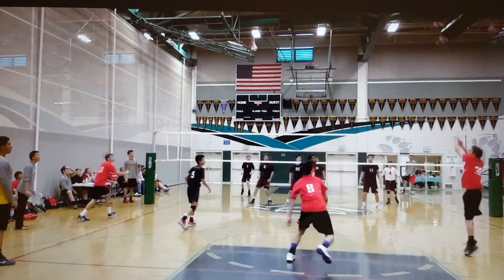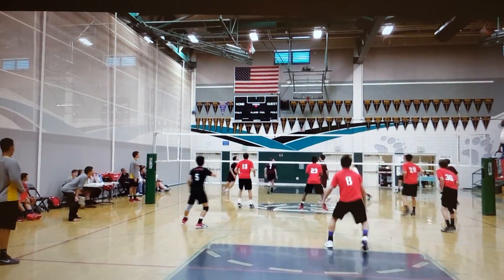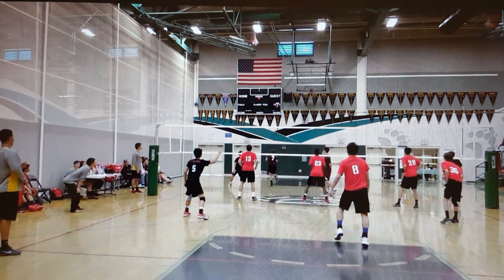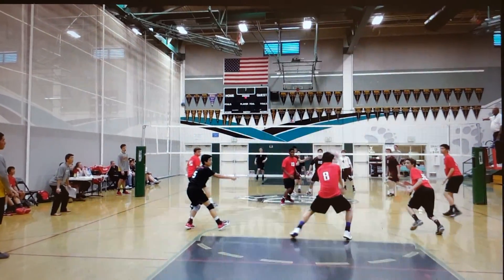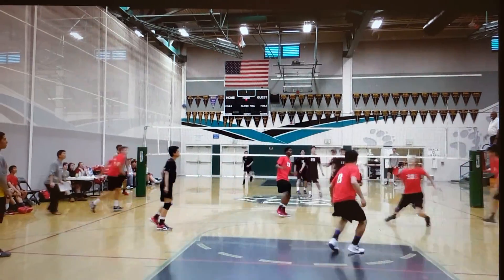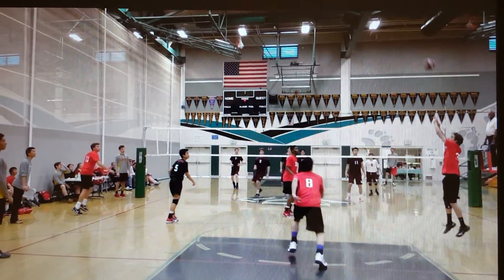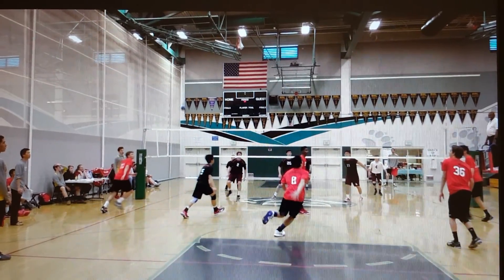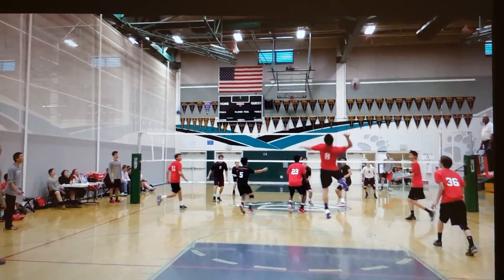Matt back row attack and defense